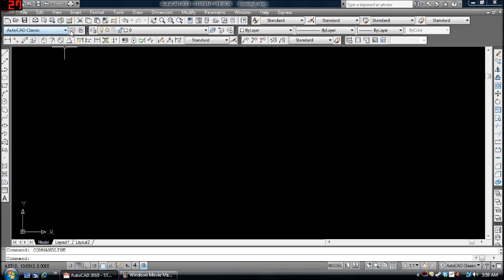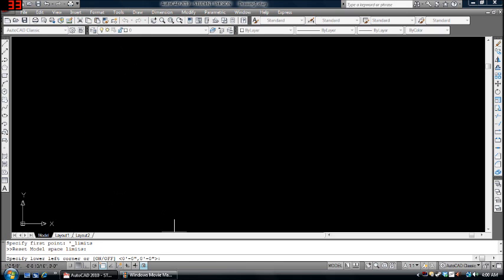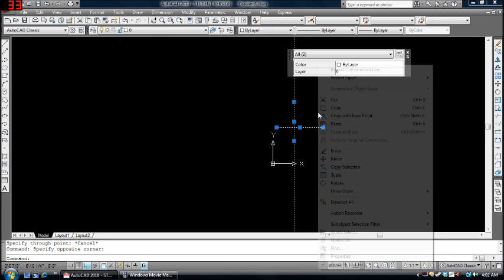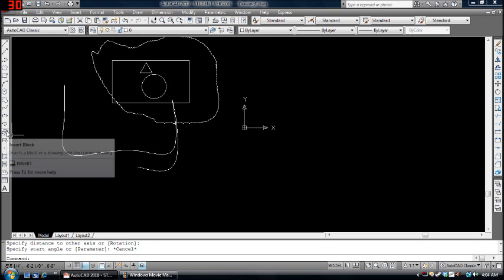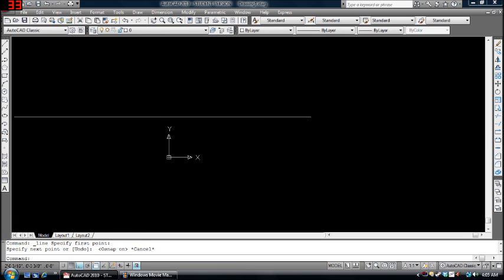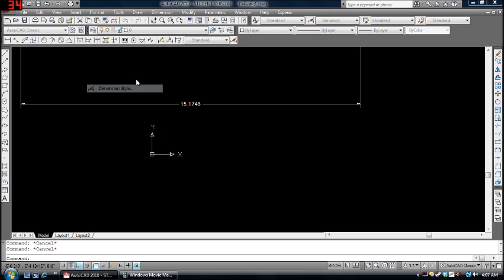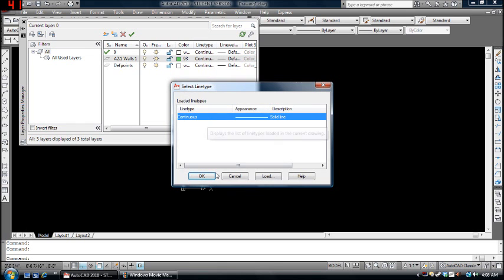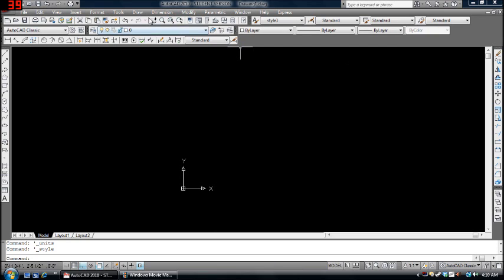Autocad 2010 Tutorial # 1 - Setting Drawing Limits, Adding Layers, Basic User Interface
In This 1st Tutorial i Teach you how to Set Drawing Limits, Add layers, Mess with Dimension Settings, Text Settings, How to set up a basic drawing, And showing you around the user interface.

*This was My First Tutorial i Know im all over the place i will have a set lesson or tutorial that i will go through step by step to help you out*